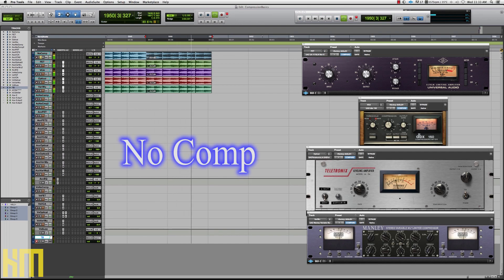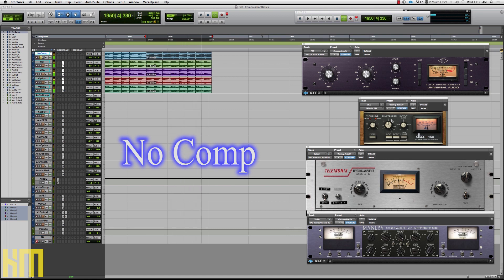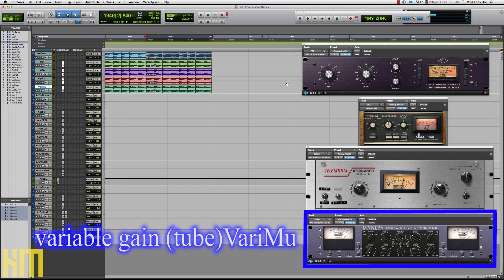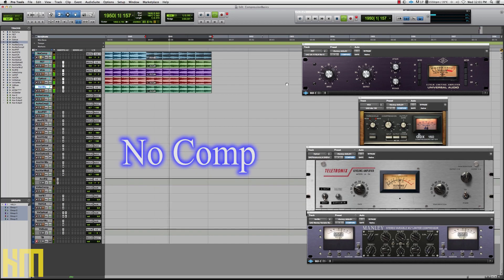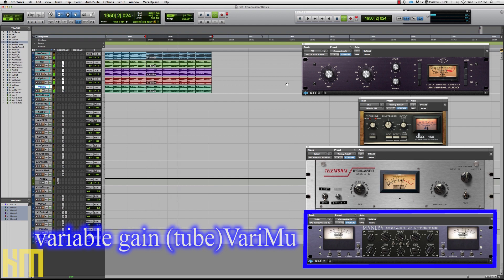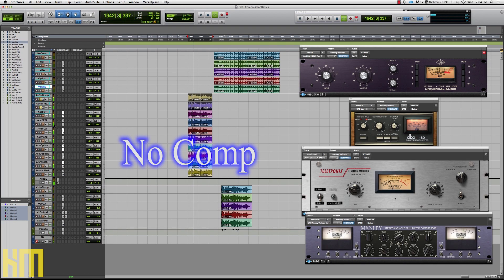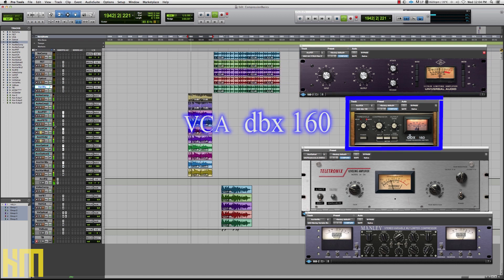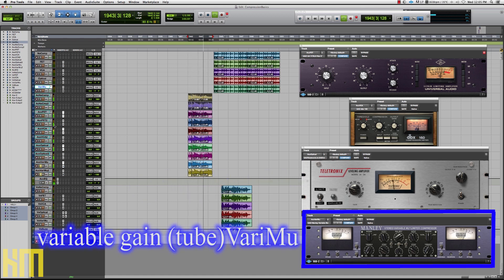Compression Techniques - Music Production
In this session, Ken ‘hiwatt’ Marshall exposes one of the most powerful tools in your studio…the MIGHTY COMPRESSOR!  We’re taking an in-depth look and listen to the four common compression technologies; FET, VCA, Optical and Variable Gain.  You'll CLEARLY hear the character and qualities each one can bring to your mix  ;-)